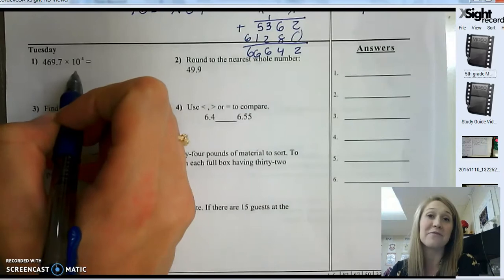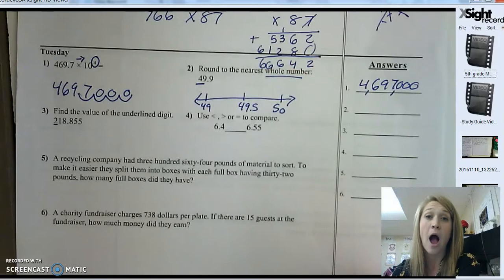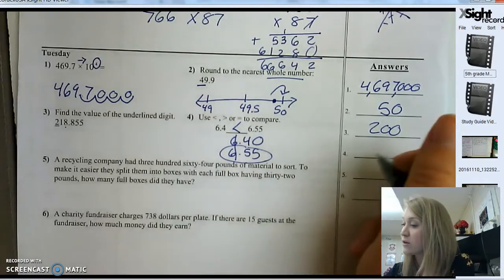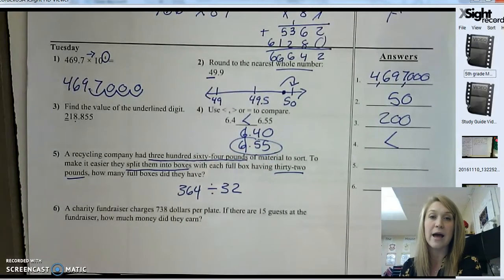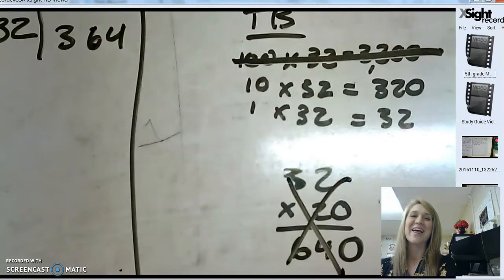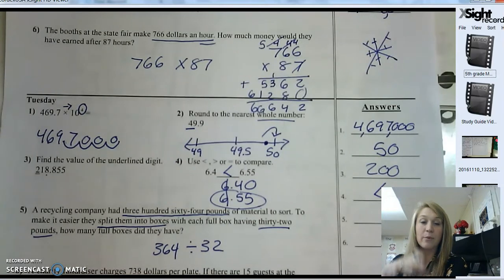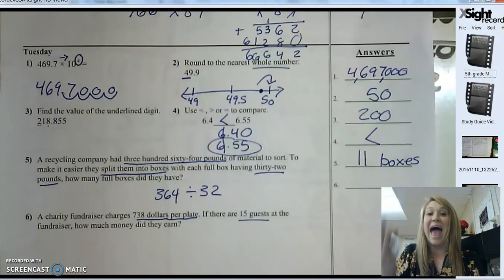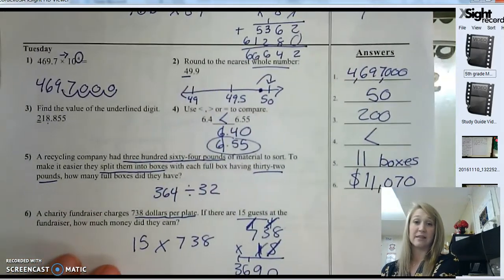Homework Video- Tuesday, November 29